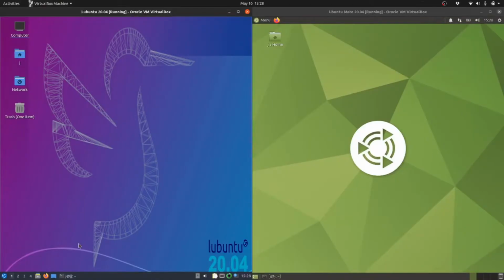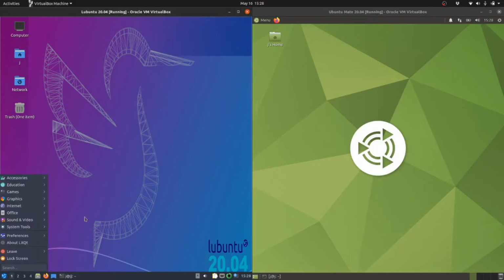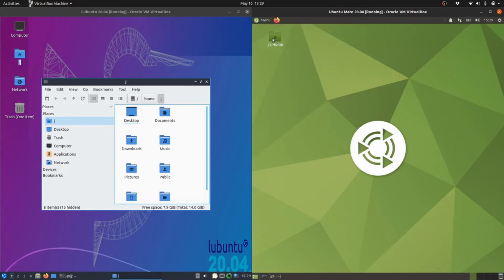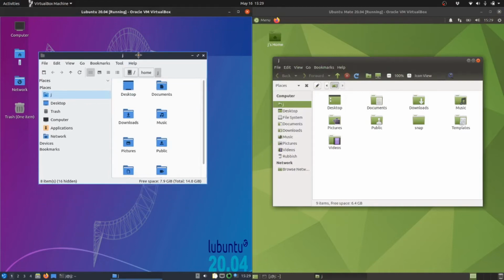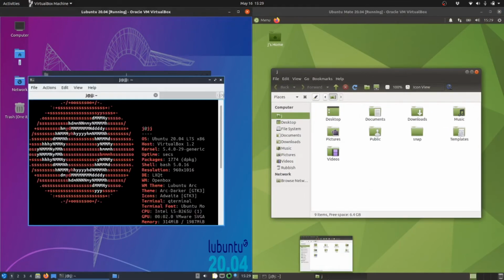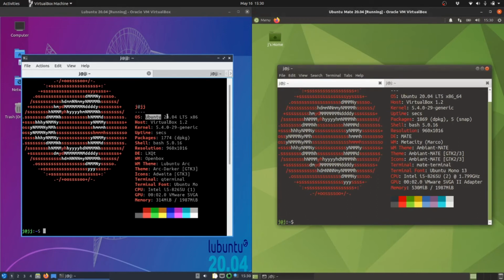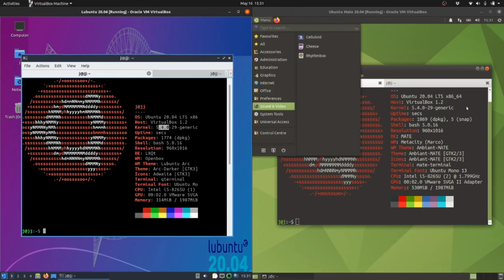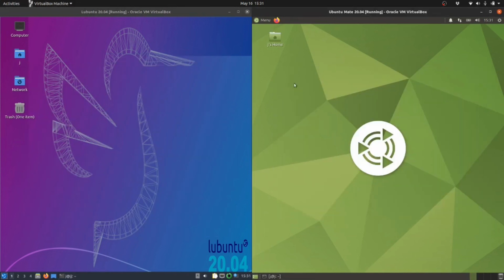Lubuntu 20.04 vs Ubuntu MATE 20.04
That heat be on